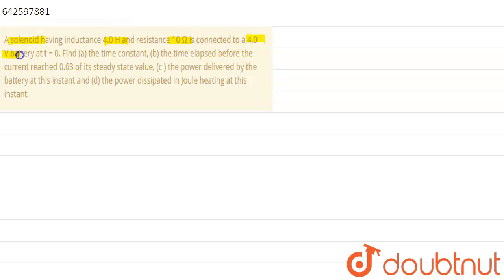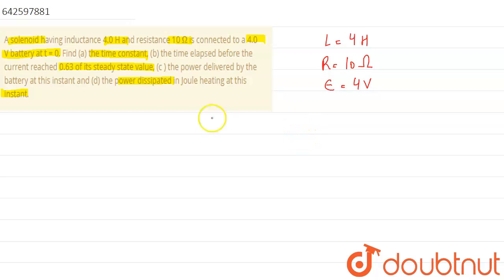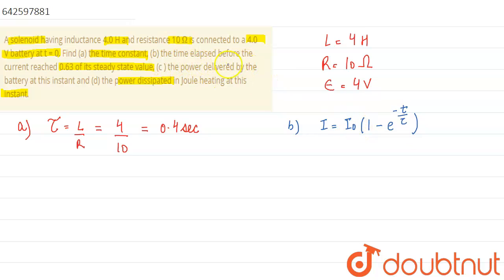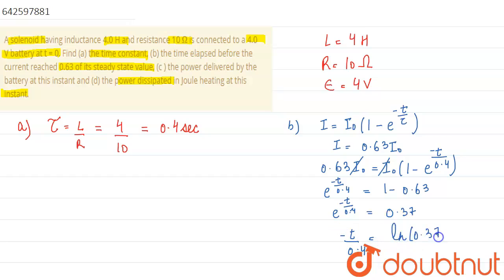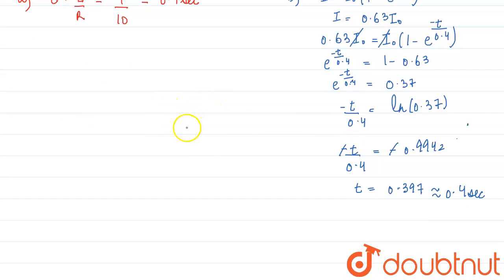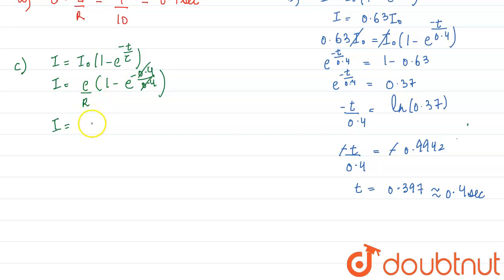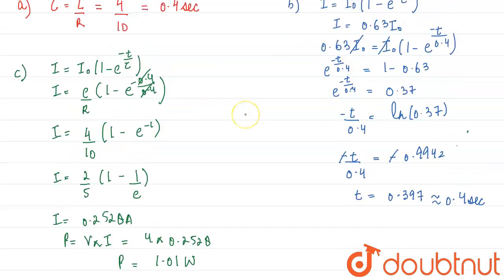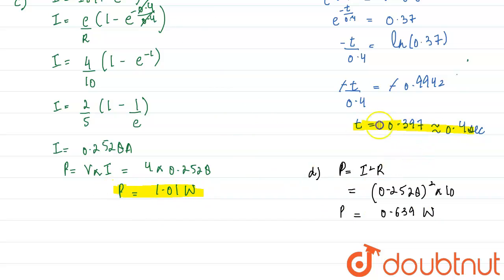A solenoid having inductance 4.0 H and resistance 10 ltspangt&#8486,lt/spangt is connected to a ...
A solenoid having inductance 4.0 H and resistance 10 ltspangt&#8486,lt/spangt is connected to a 4.0 Vbattery at t = 0. Find (a) the time constant, (b)the time elapsed before the current reached 0.63 of its steady state value, (c )the power delivered bythe battery at this instant and (d) the power dissipated in Joule heating at this instant.
Class: 12
Subject: PHYSICS
Chapter: ELECTROMAGNETIC INDUCTION
Board:IIT JEE

👉 Have Any Query? Ask Us.